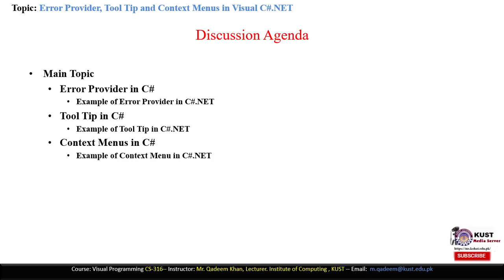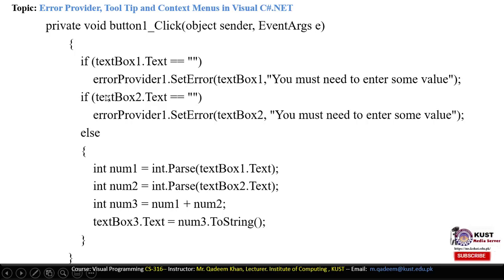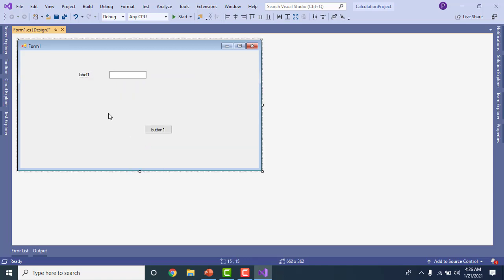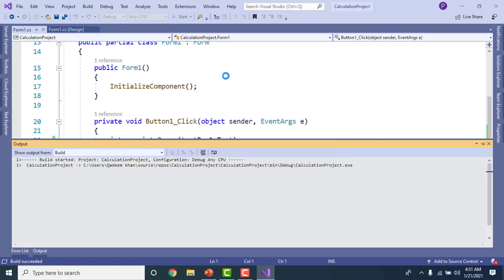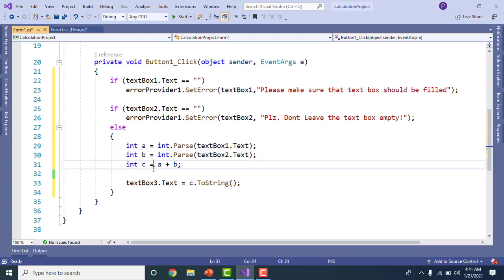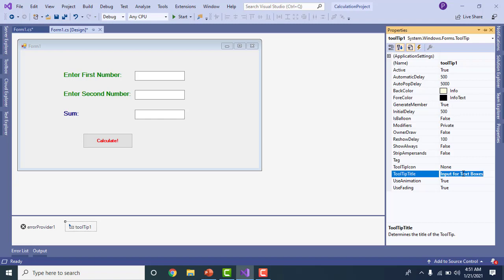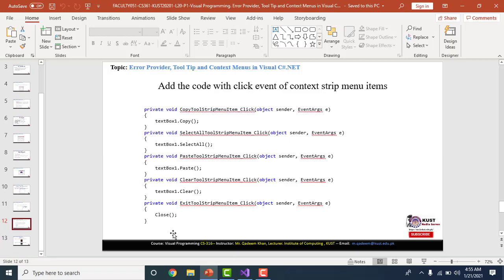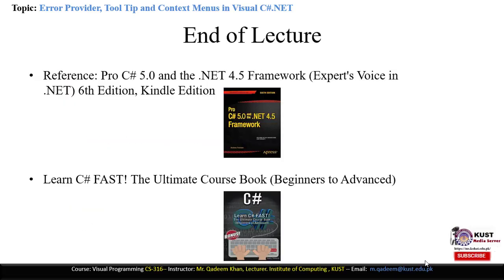FACULTY051 CS361 KUST20201 L20 V1 Visual Programming Error Provider, Tool Tip and Context Menus